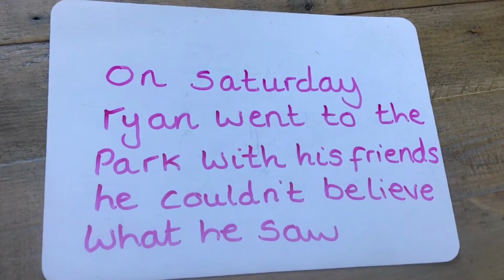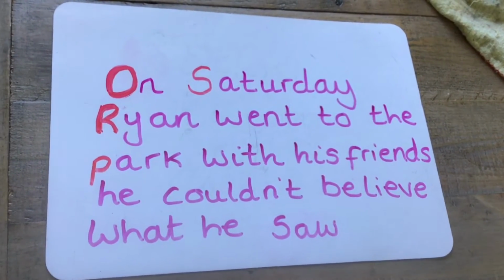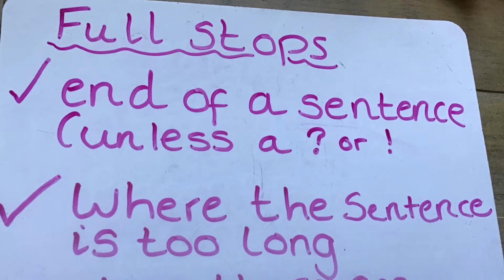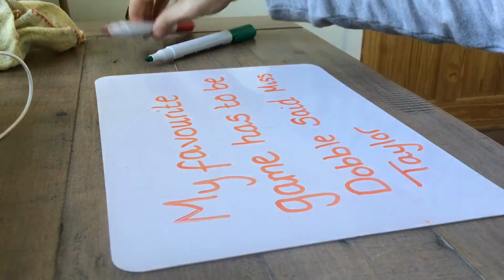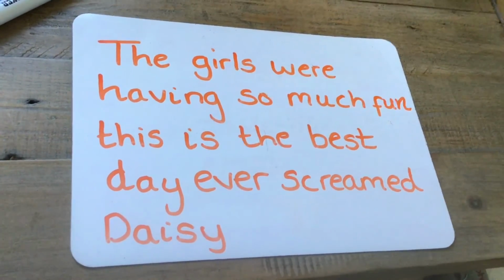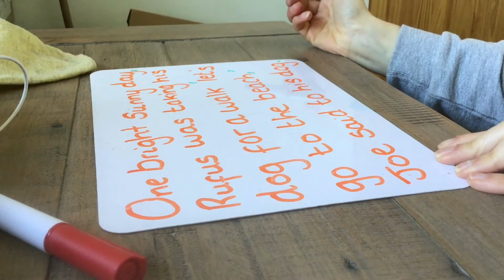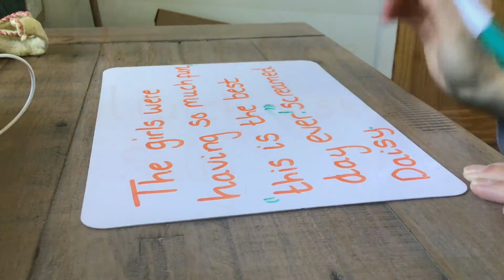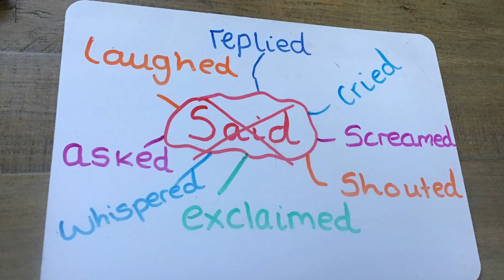Using speech marks